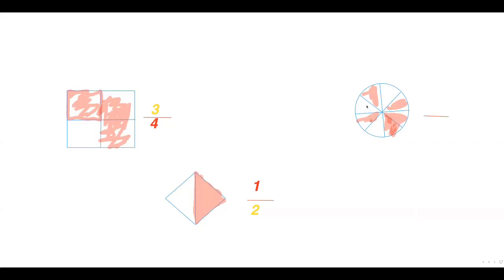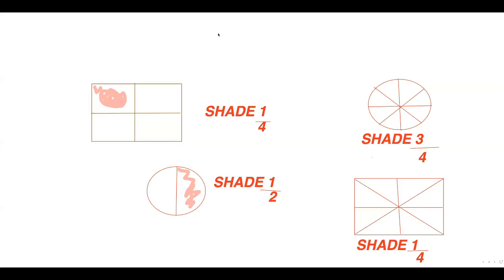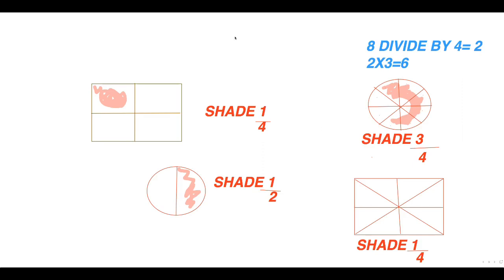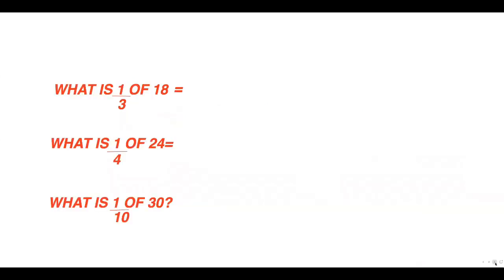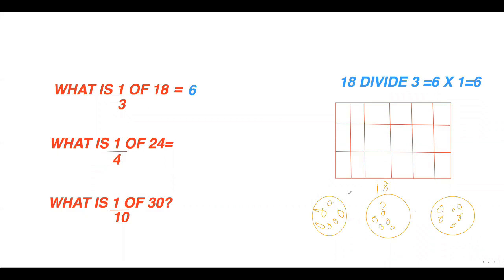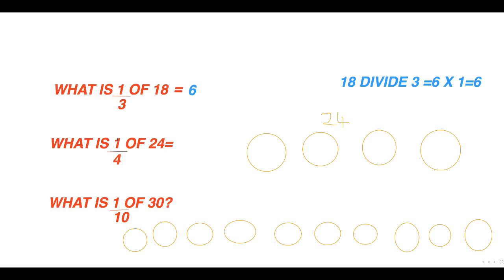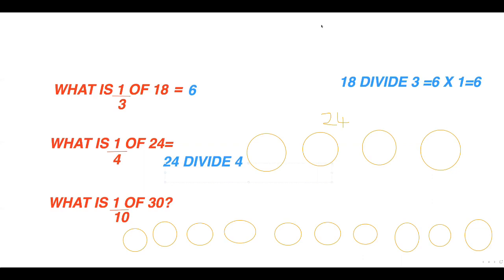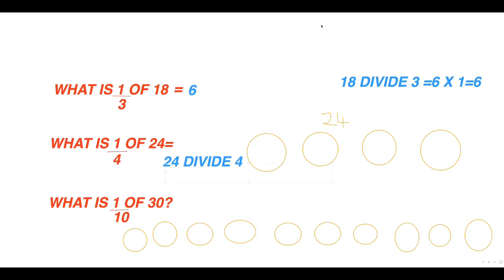How to do simple fractions year 2